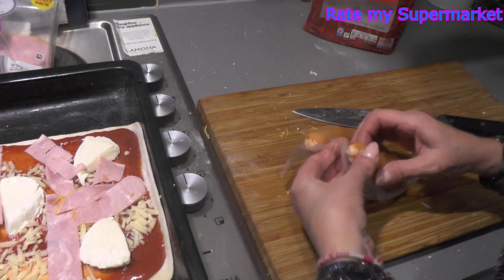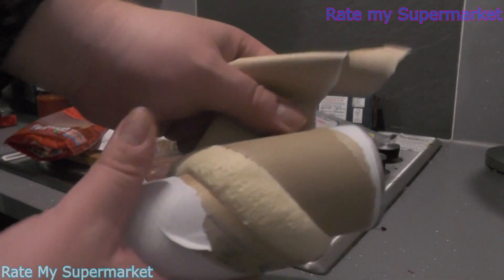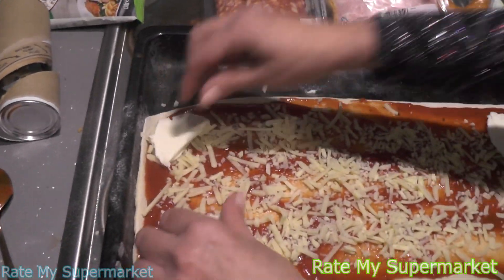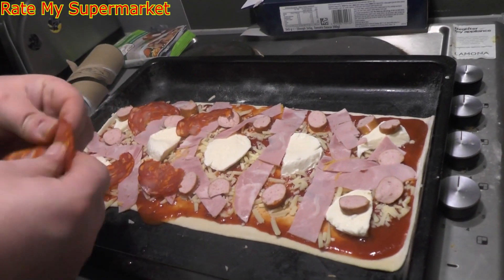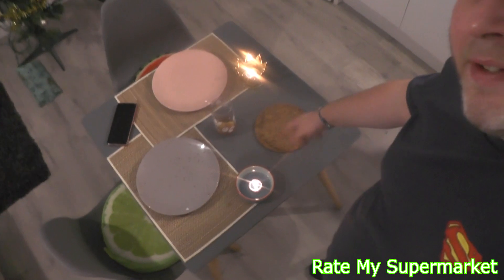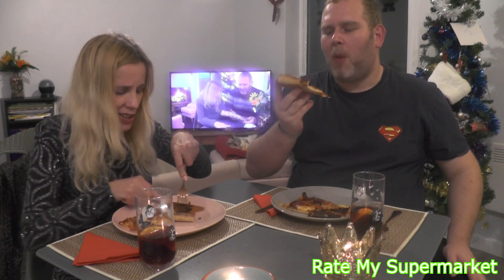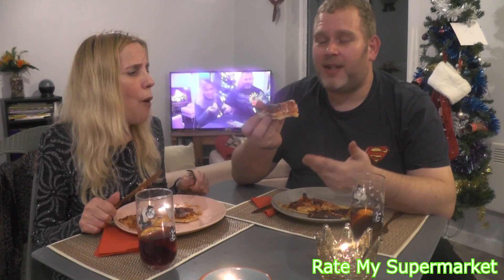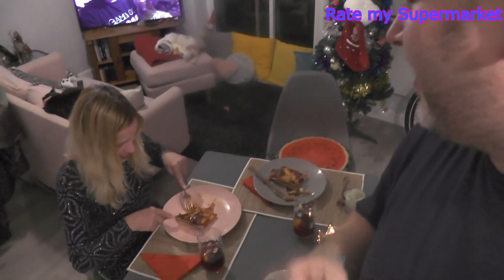Jus-Rol D.I.Y Pizza base. Cook&Eat - Lidl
We try a tin of pizza dough from Jus-Rol brand sold by LIDL uk
Will it be a good pizza?
Is it worth it?
We will find out!
We have a lot of fun using this product and making a world class pizza we think!!!